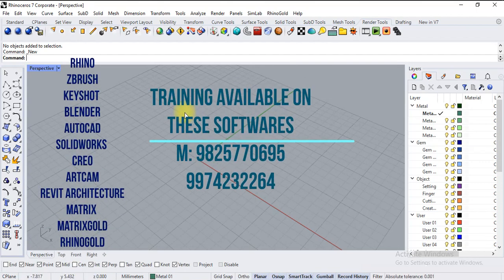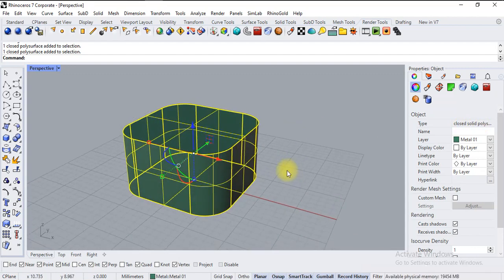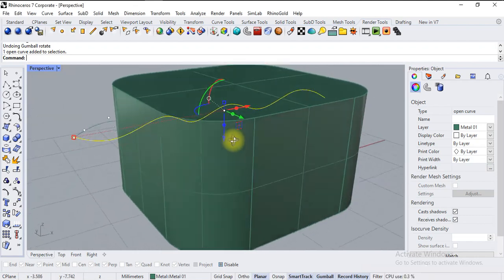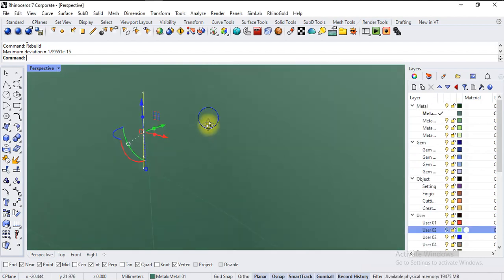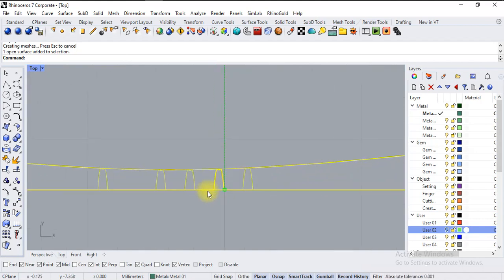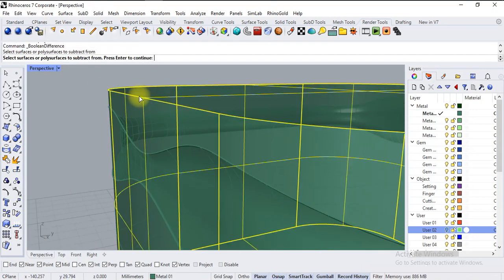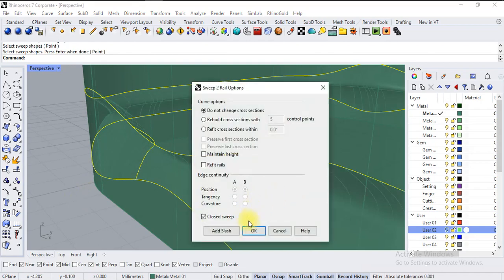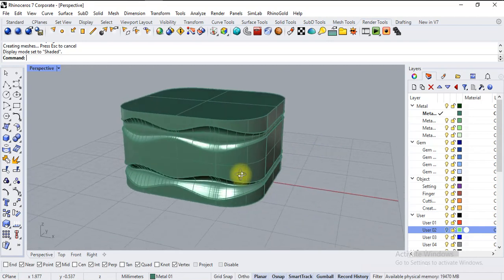Rhino design on surface add or cut feature on surface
how to create design or pattern on surface of any object using rhino tool